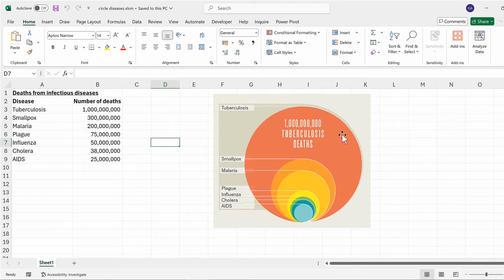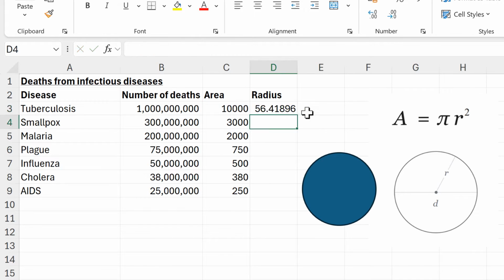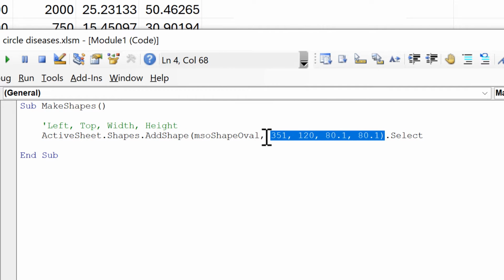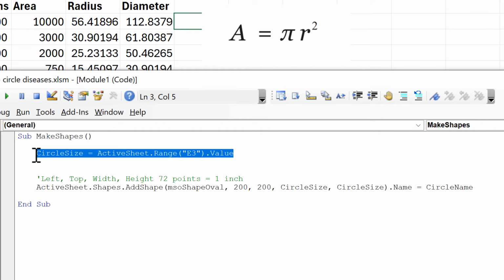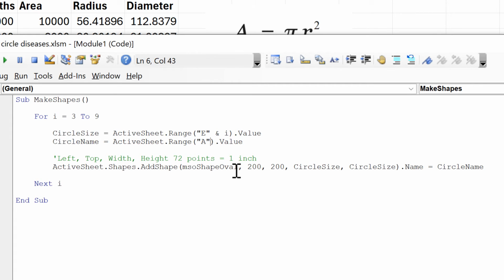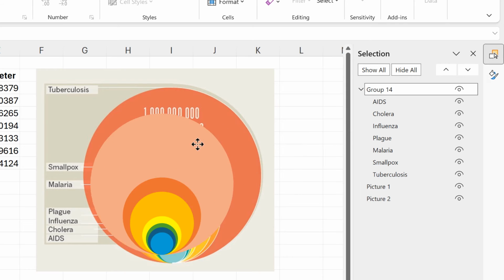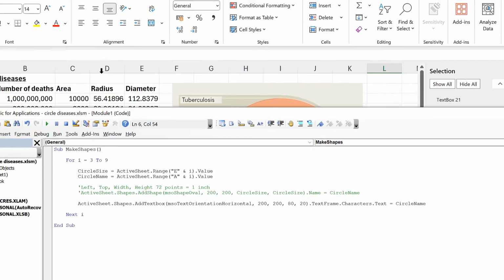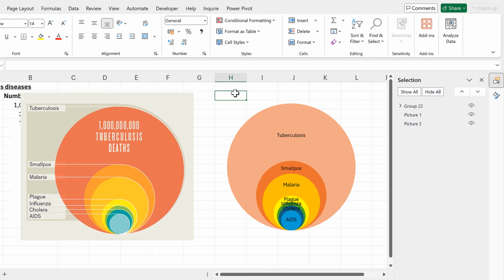Proportional area chart using VBA to make multiple shapes of different sizes in excel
Sub MakeShapes()

        CircleSize = ActiveSheet.Range("E" & i).Value
        CircleName = ActiveSheet.Range("A" & i).Value

        'Left, Top, Width, Height 72 points = 1 inch
        'ActiveSheet.Shapes.AddShape(msoShapeOval, 200, 200, CircleSize, CircleSize).Name = CircleName

        ActiveSheet.Shapes.AddTextbox(msoTextOrientationHorizontal, 200, 200, 80, 20).TextFrame.Characters.Text = CircleName

    Next i

End Sub